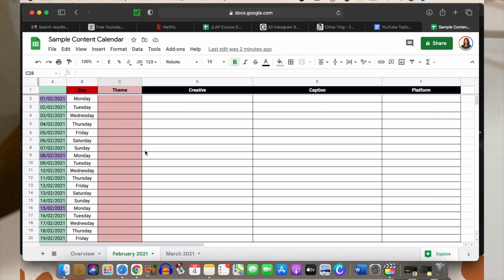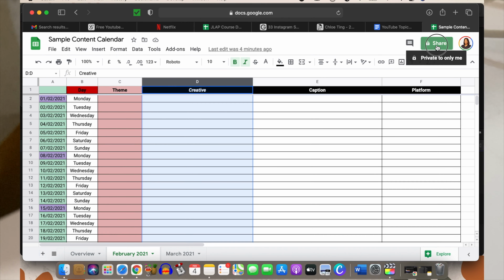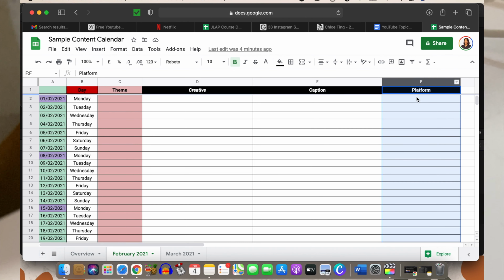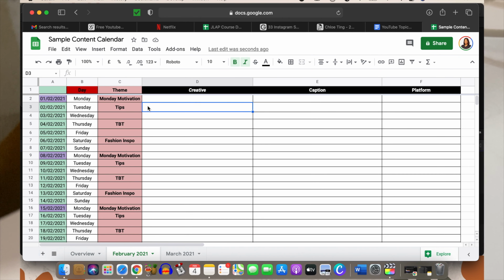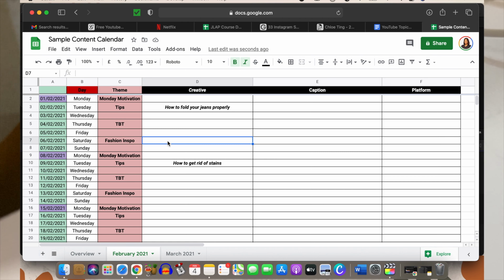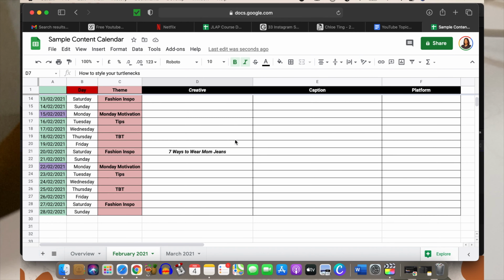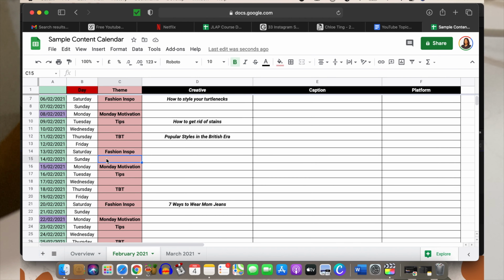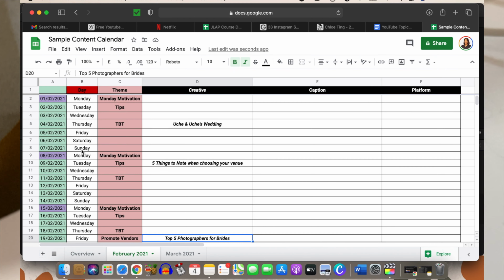Tips for Creating a Social Media Content Calendar // My Content Calendar Template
This week, I am showing you how to create a social media content calendar for your business. With my tips for creating a social media content calendar, you will learn how to create content consistently on your platforms.

If you struggle with knowing what to post on Instagram, you should watch this to get tips for creating content on Instagram.

Hey you. My name is Uchechi and I teach newbies and content creators how to get familiar with Instagram so they can use it better to build their businesses.

CATCH UP WITH ME HERE!!